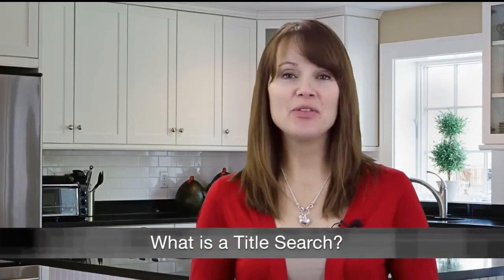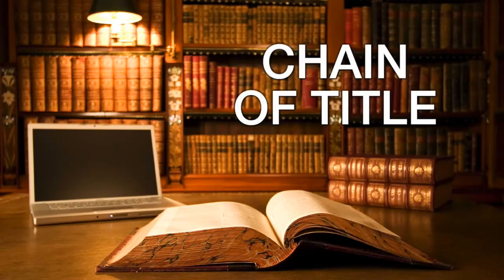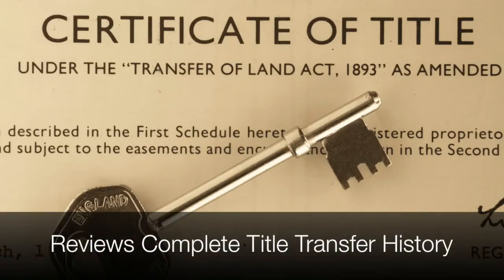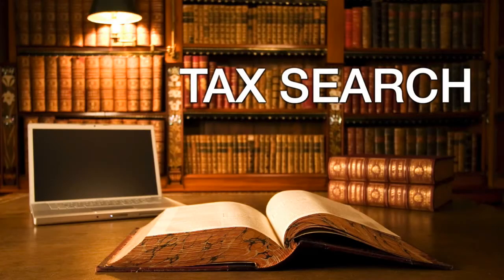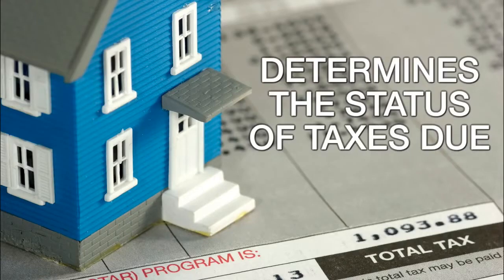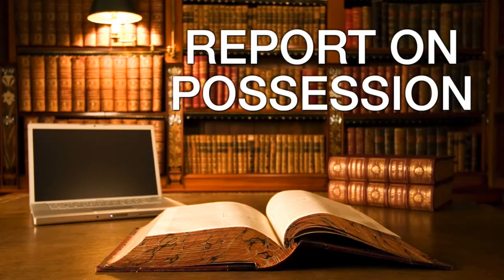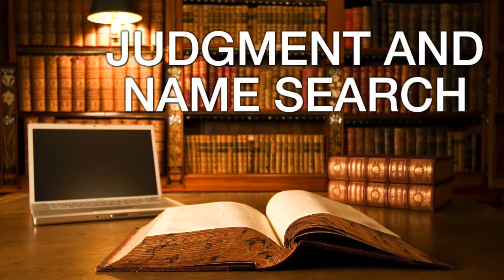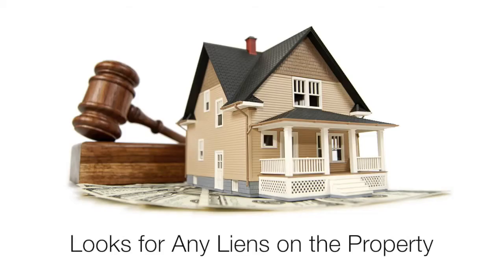What is a Title Search?